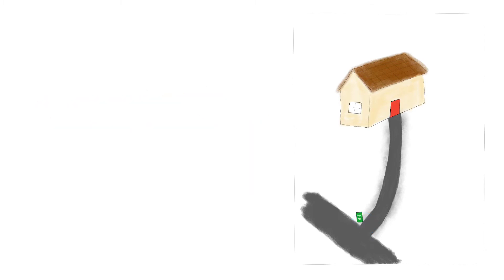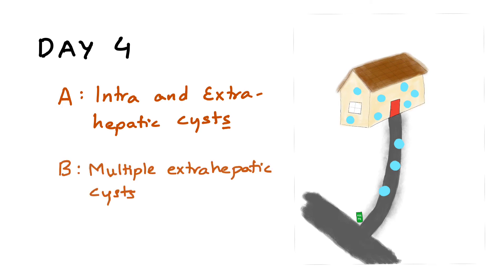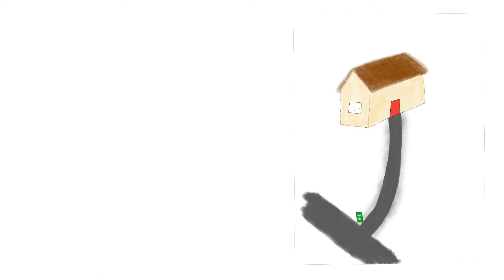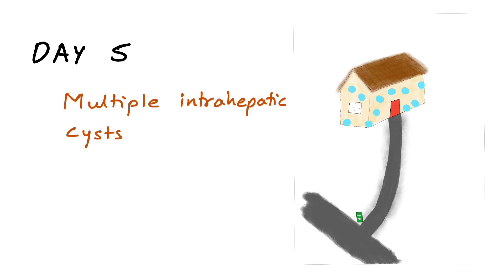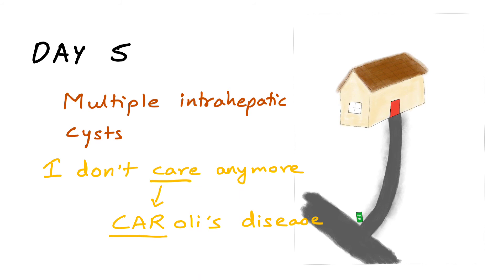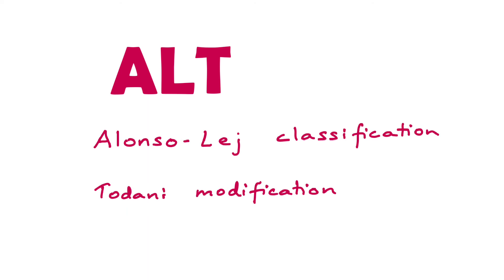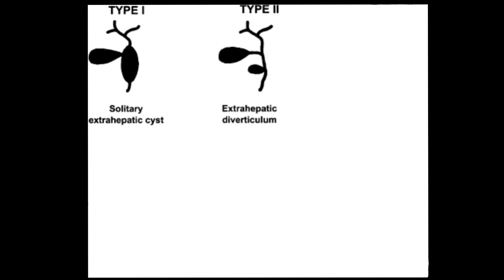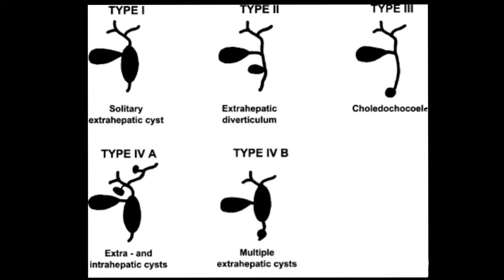Choledochal cysts classification : Easy to remember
The Todani modification of Alonso-Lej classification of Choledochal cysts. Explained with a short story to help memorize it easily.